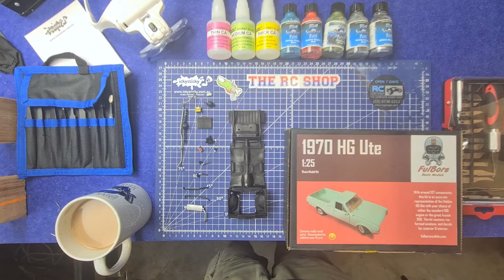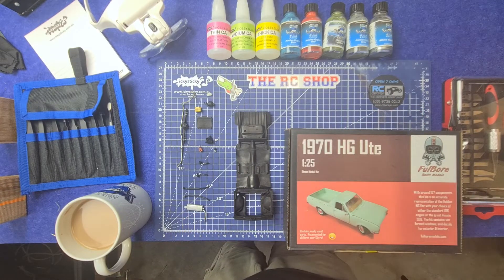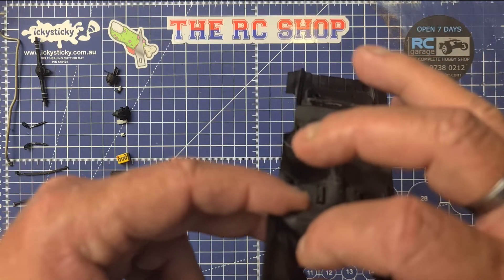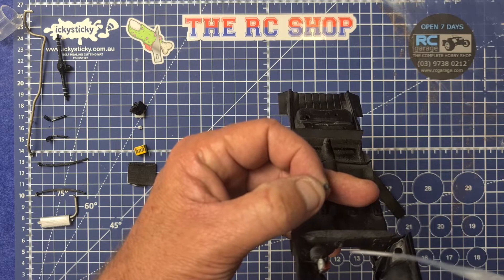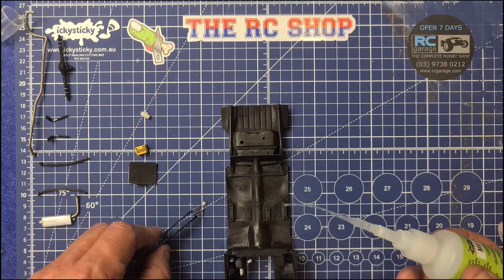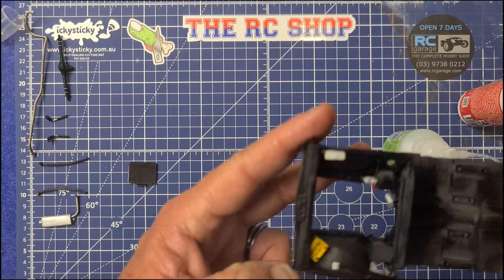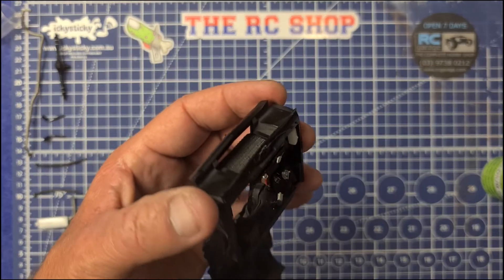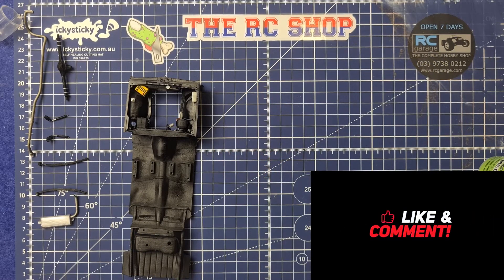THE BUILD ON THE MIGHTY FULBORE HG UTE CONTINUES ARISEN FROM THE BENCH,CLOSE TO $500.OO GIVEAWAY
FROM THE SHATTERED DESTRUCTION THE FULBORE HG UTE HAS ARISEN,
ICKYSTICKY IN CONJUNCTION WITH OUTLAW PAINTS AND FLUBORE MODELS MASSIVE CLOSE TO $500.00 ON VALUE GIVEAWAY TO 1 ONLY ONE LUCKY WINNER